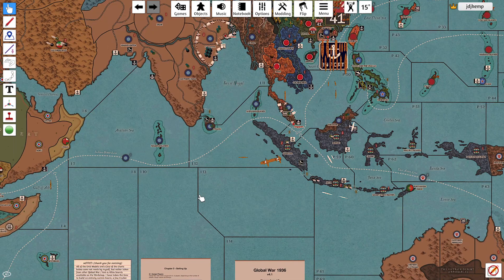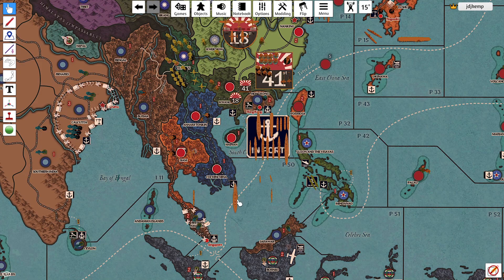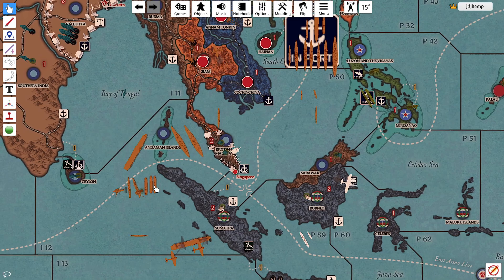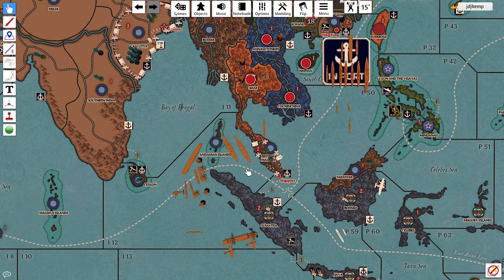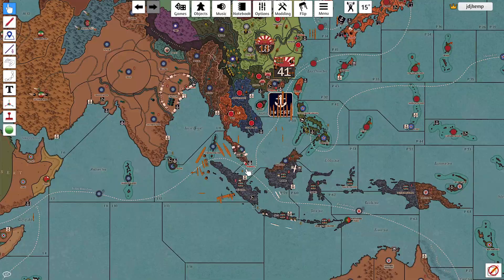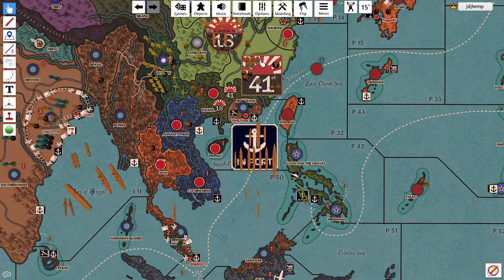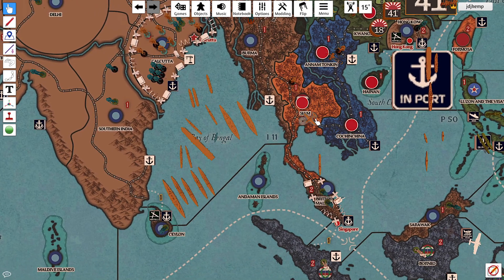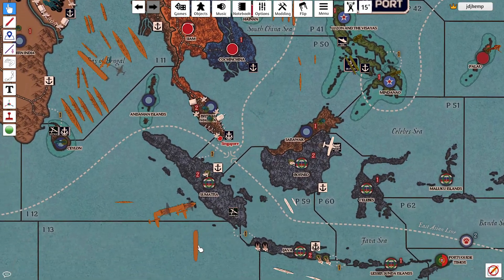Operation Tirpitz - July 39 - Japan strikes!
GW36 discord tournament table 4 turn 7 - Japan wakes up and chooses violence